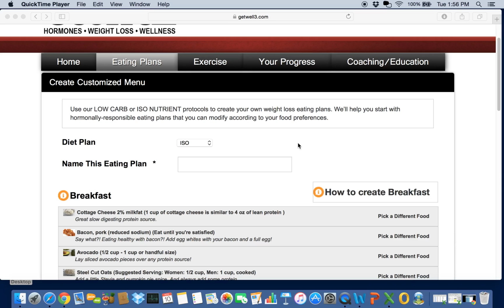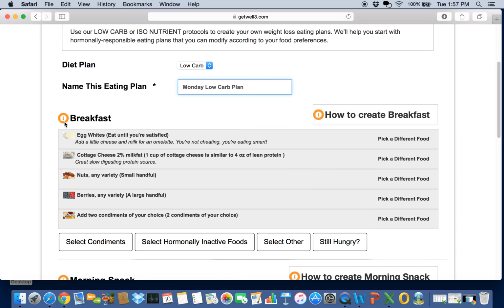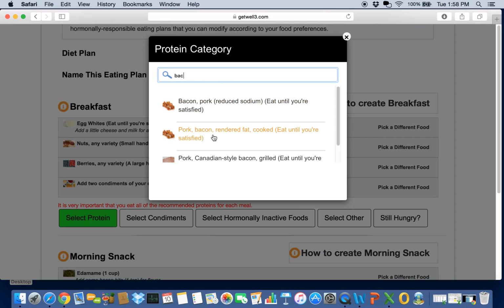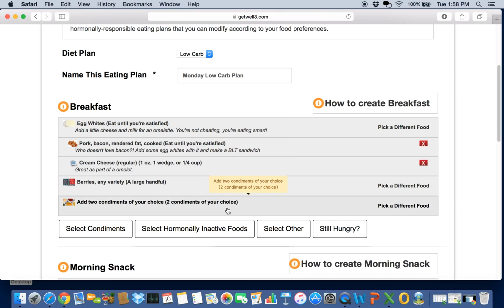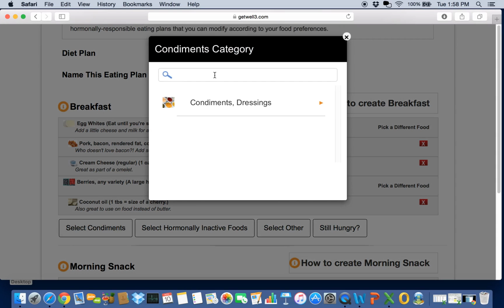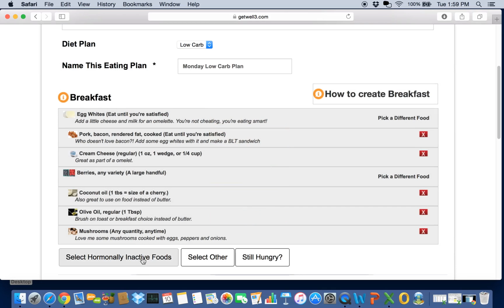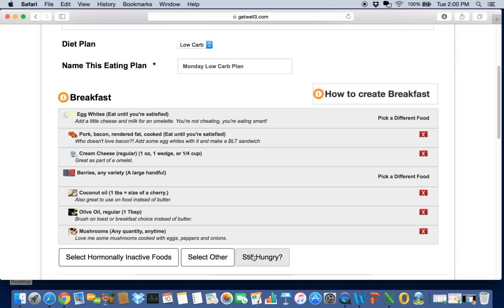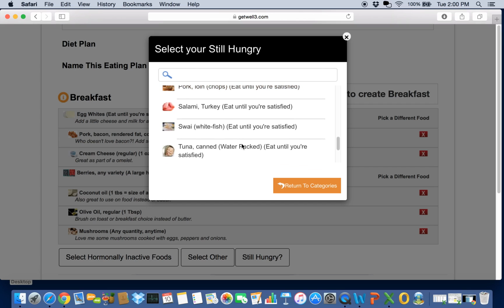How To Create Breakfast-Get Well3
Find out how to create a custom breakfast that will optimize your hormones and put you on a path to look and feel great.